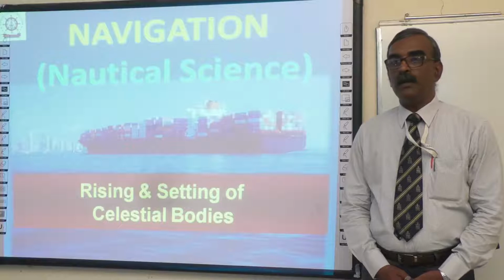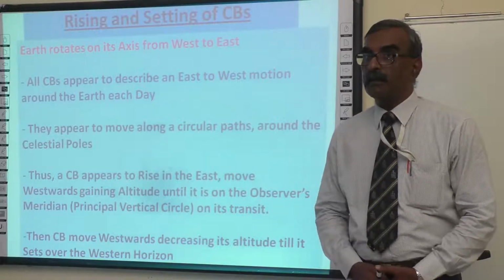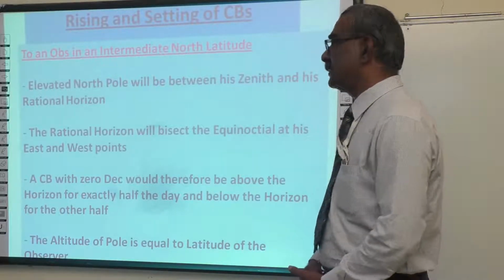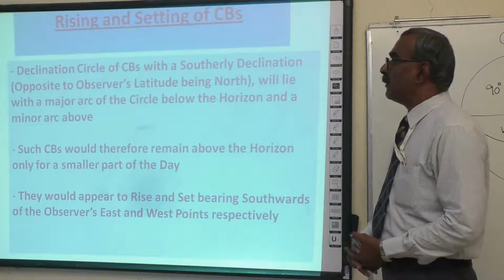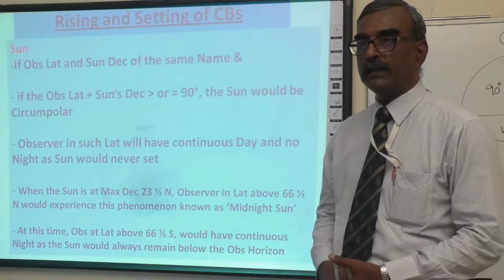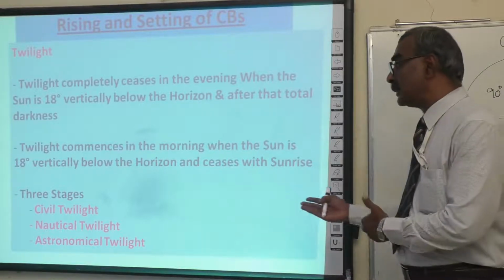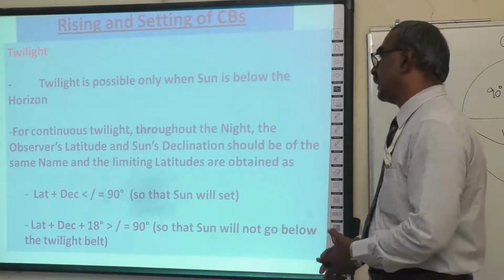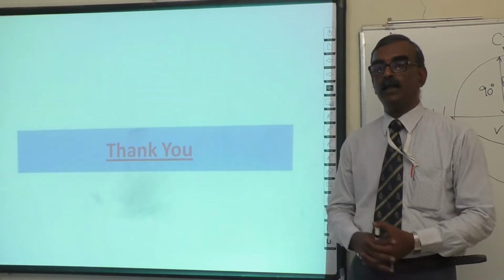Navigation Theoretical Rising and Setting Celestial Bodies by Commodore V. Ramakrishnan, Professor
Navigation Theoretical Rising and Setting Celestial Bodies by Commodore V. Ramakrishnan, Professor, Department of Nautical Science, AMET Deemed to be University, #135, East Coast Road, Kanathur - 603112, Chennai